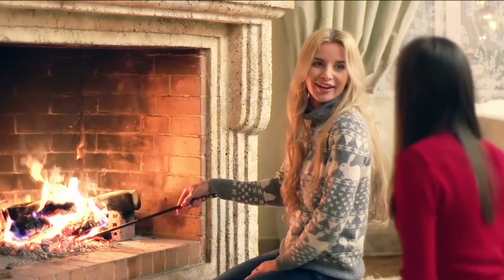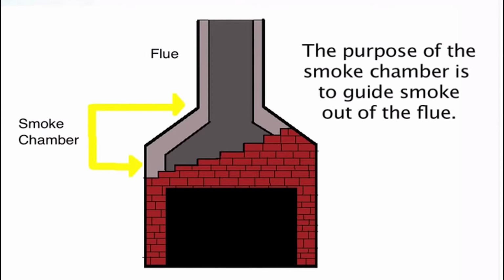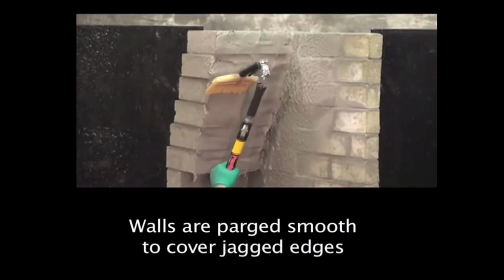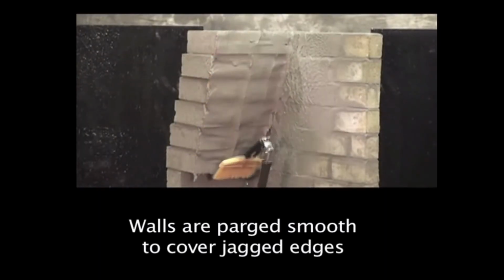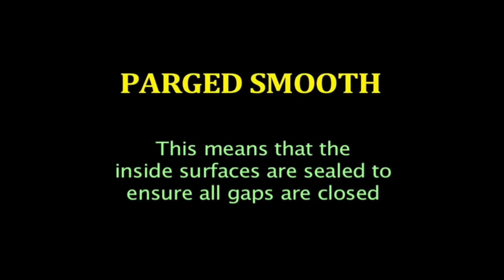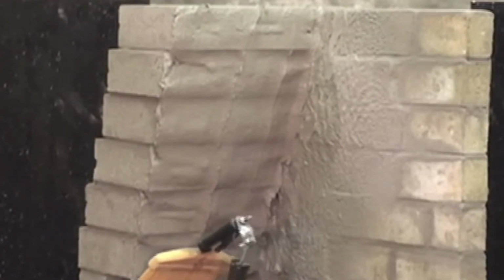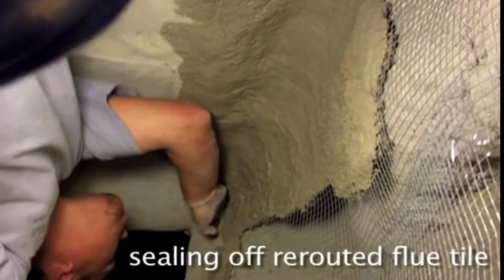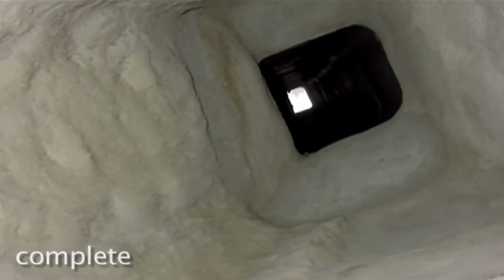Smoke Chamber Repair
Chamber Safe - 5 Gallon
Anti creosote liquid
ChimneySaver Water-Base Water Repellent with Stain Blocker, 1 Gallon

If you are in the greater Cincinnati area and are in need of a chimney and fireplace cleaning, or masonry repair, give us a call at , especially if you're having smoking problems or a sluggish draft.